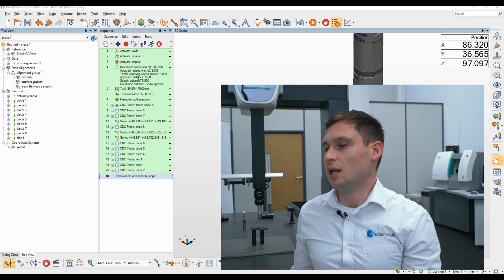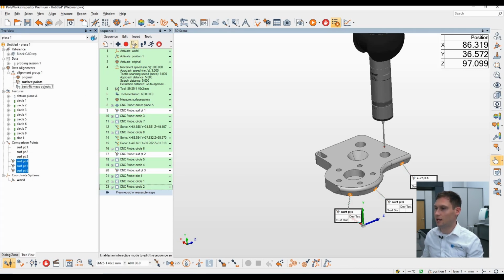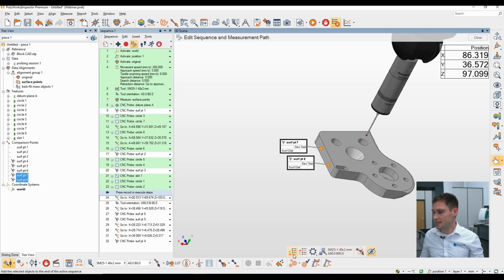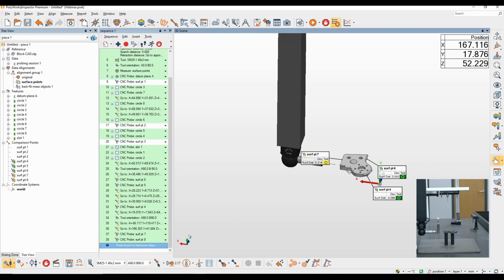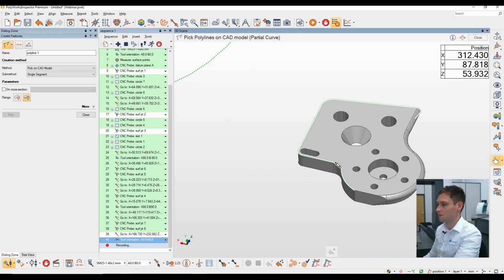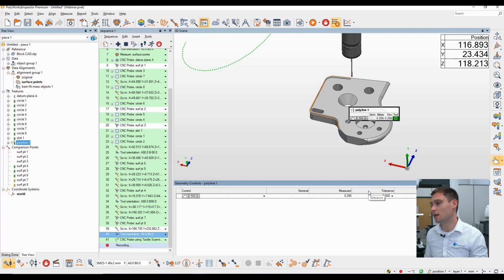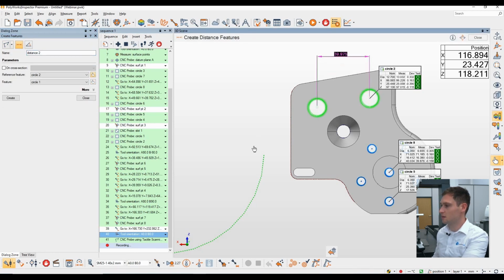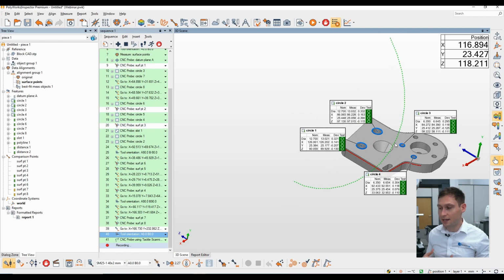Creating a Basic Sequence in PolyWorks® on CNC CMM | PART 2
Are you and your team finding yourselves hindered by manually creating your measurement sequences, embroiled in tedious, repetitive tasks whilst deciding which steps should go next? Let your software do the work for you.

Things you'll learn:

— How to automatically add extra features within your measurement sequence to ensure optimal speed and accuracy
— How to automatically add additional features to the end of a sequence with an optimised path
— How to add and edit basic dimensions interactively